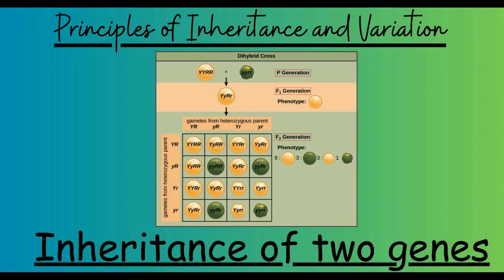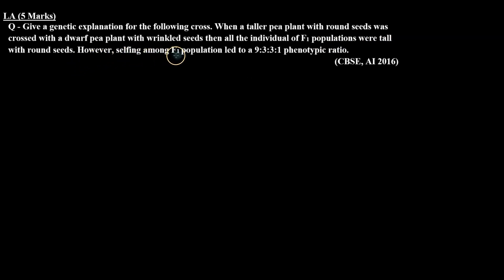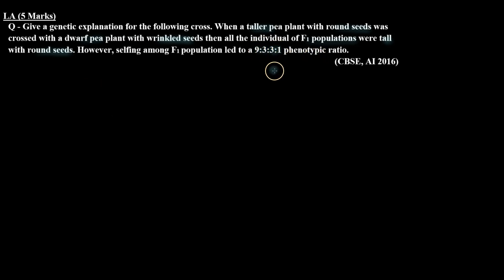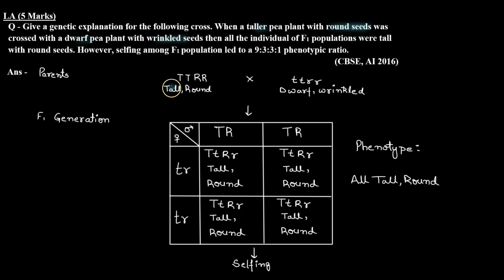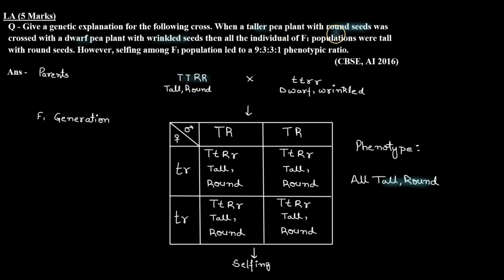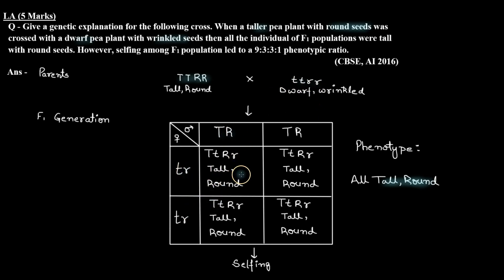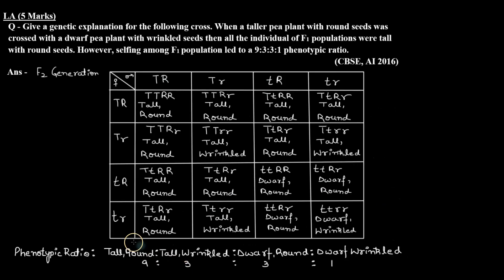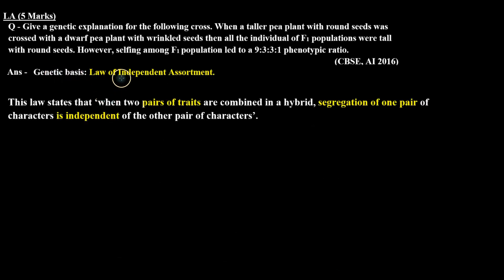Give a genetic explanation for the following cross. When a taller pea plant with round seeds was c..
Topic: Inheritance of Two Gene

Question: Give a genetic explanation for the following cross. When a taller pea plant with round seeds was crossed with a dwarf pea plant with wrinkled seeds then all the individual of F1 populations were tall with round seeds. However, selfing among F1 population led to a 9:3:3:1 phenotypic ratio.
This question is about the dihybrid cross and covers the concept of the law of independent assortment.

Benefits of watching this video:
You will learn how to answer questions based on concepts of Principles of Inheritance and Variation.
You will understand the concept of Principles of Inheritance and Variation.

If you want to practice  for class 12 Board Exams or if you want to review the concepts before a test, then this video is for you. Watch the video now, and learn how to solve problems related to Principles of Inheritance and Variation.